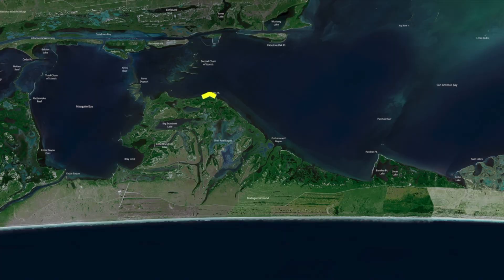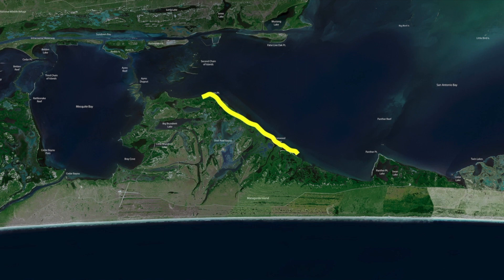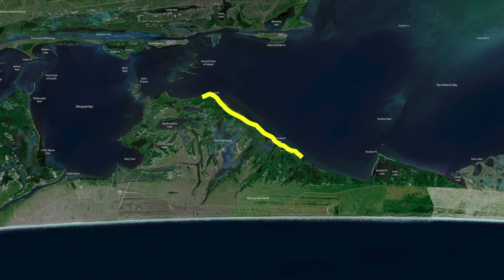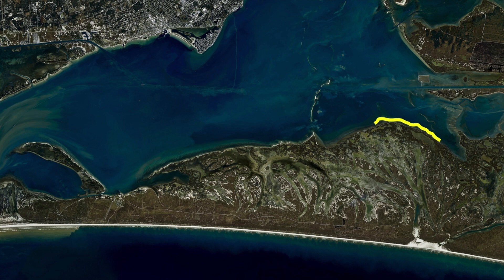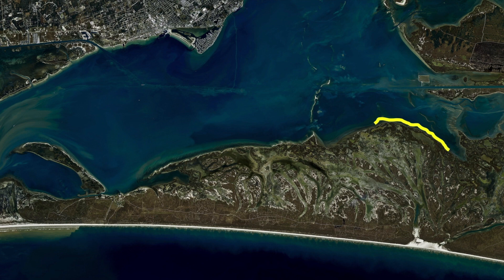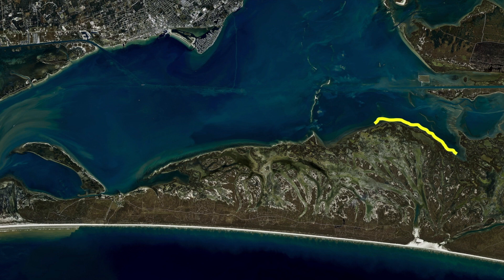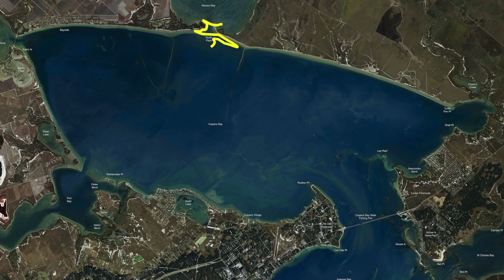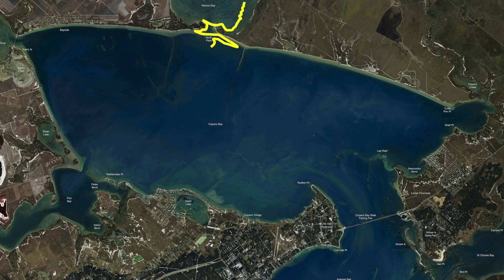Texas Fishing Tips Fishing Report Aug.16 2022 Rockport-Copano & Mesquite Bay With Capt. Larry Bell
Texas Fishing Tips- Weekly Fishing Reports, How to Tips for Fishing for the South Texas Gulf Coast. Tips Fishing Report Aug.16 2022 Rockport-Copano & Mesquite Bay With Capt. Larry Bell